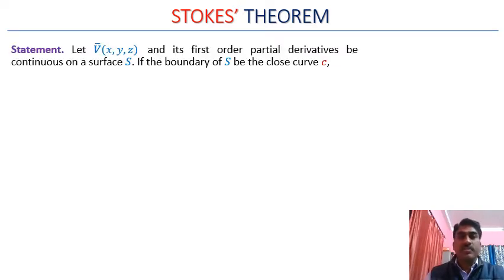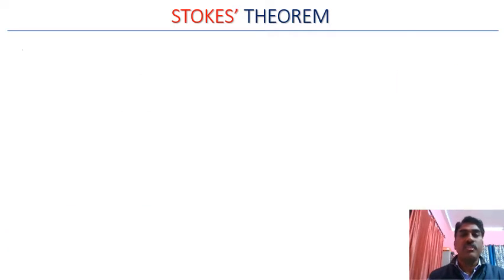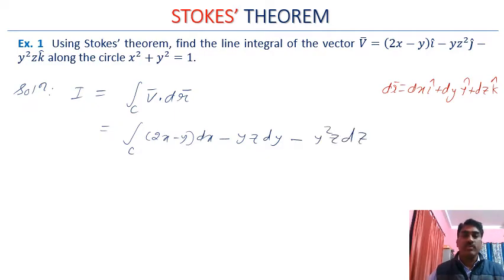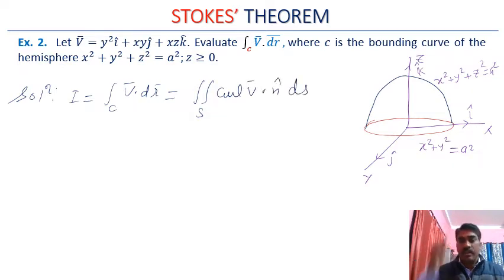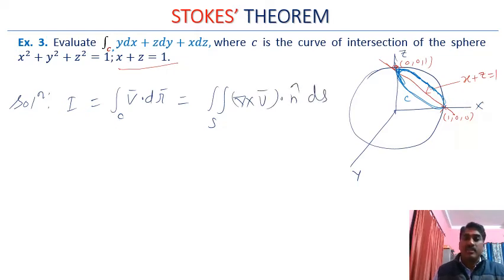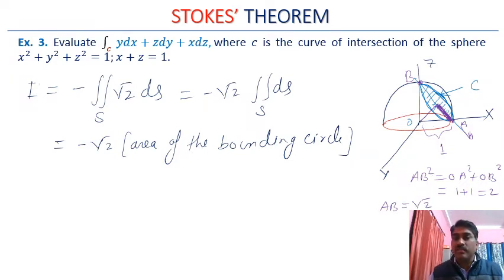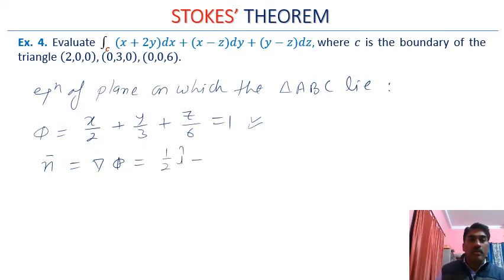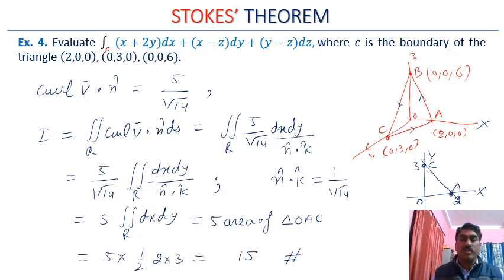Stokes Theorem for Vector Integrals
This lecture describes the working with Stokes' theorem for vector integral. The theorem has been stated, terminology explained, projection of surface and surface normal etc. explained, and finally, multiple examples have been taken to demonstrate the concept.